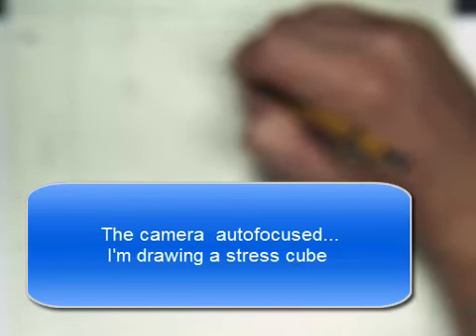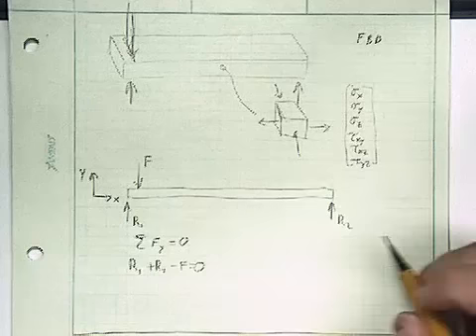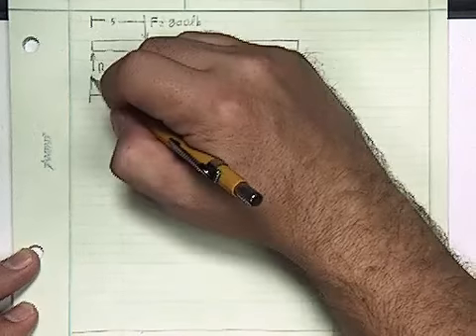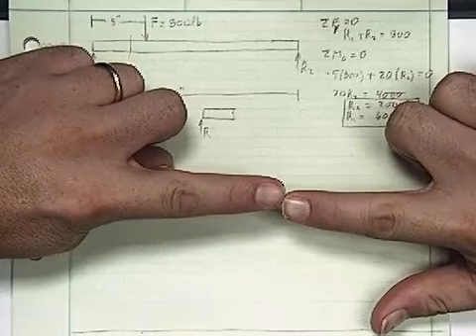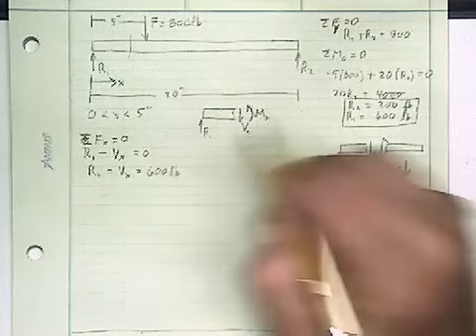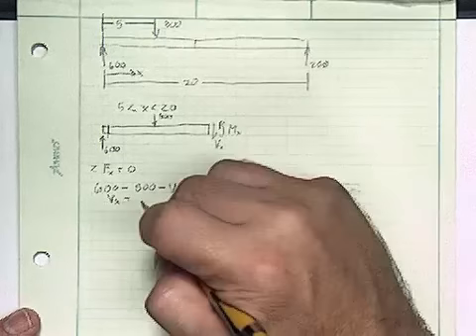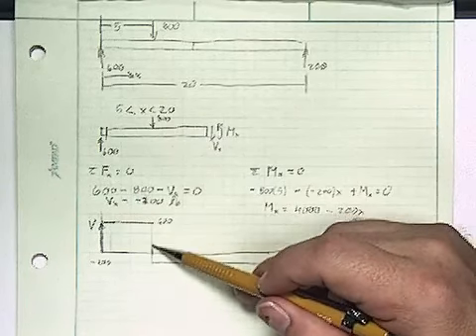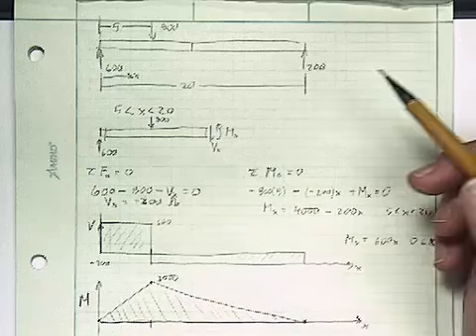Loading Diagrams FBD